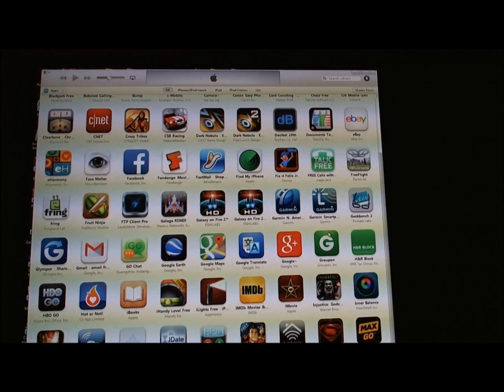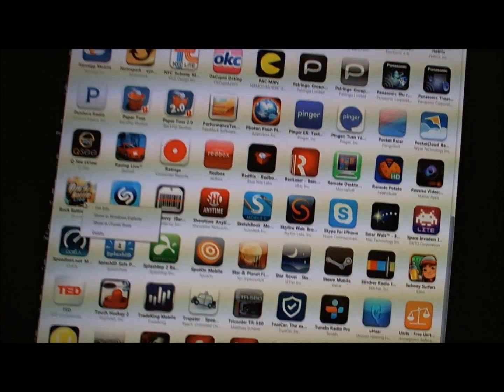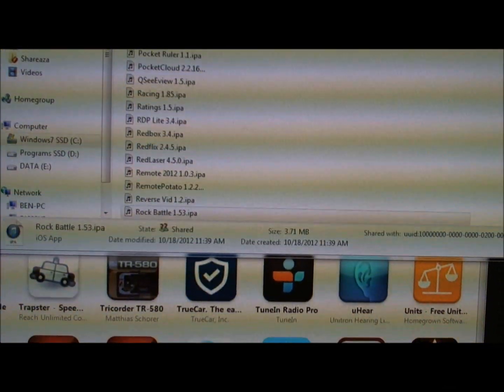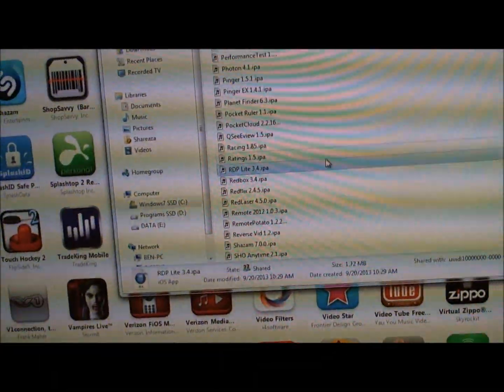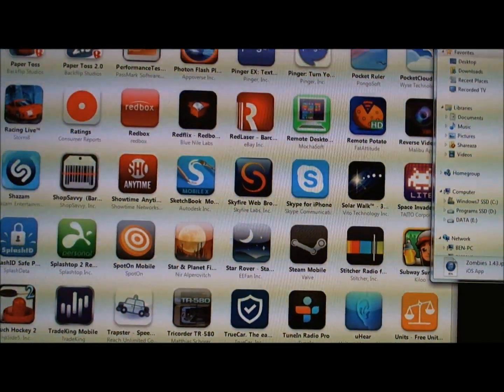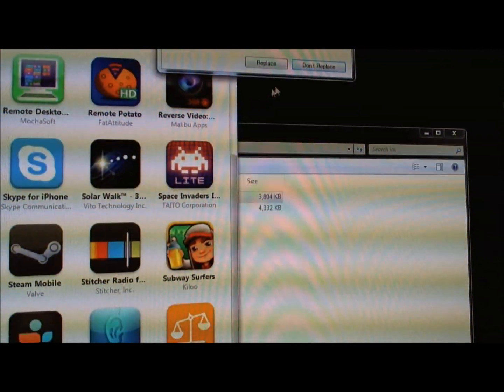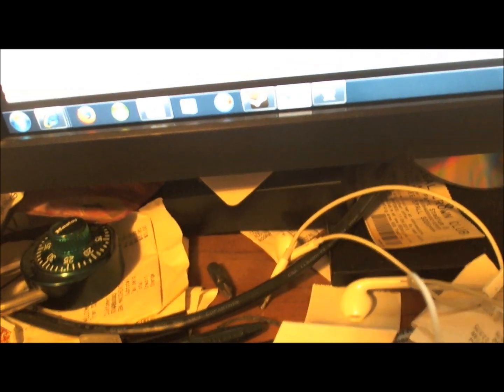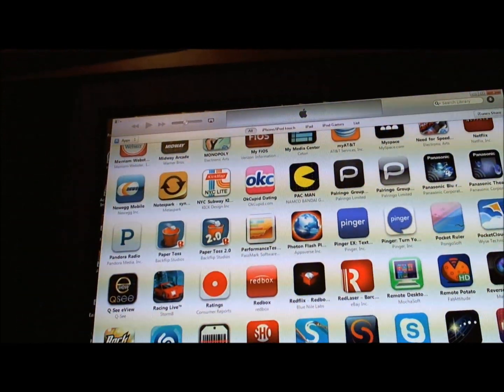How to Restore older version of your iOS apps. iPhone iPad iPod Touch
This video will explain how you can restore to a previous version of an iOS app after installing a newer version that doesn't work right.  Please note this method only works if you updated the app on your iOS device and not within iTunes and you have not yet synched.